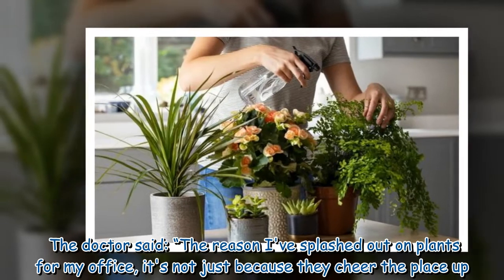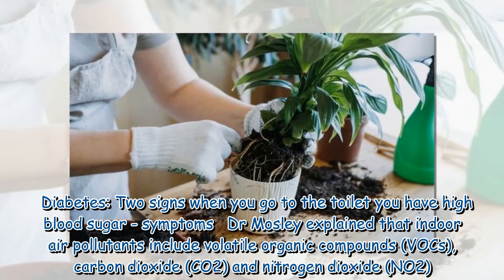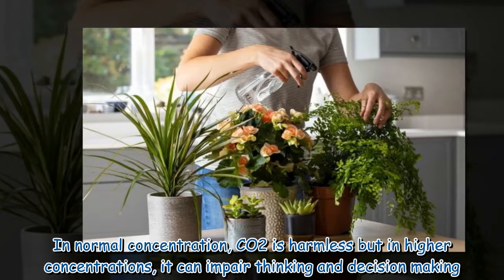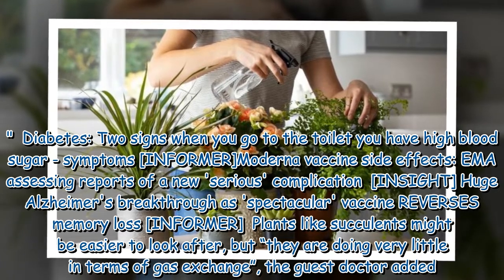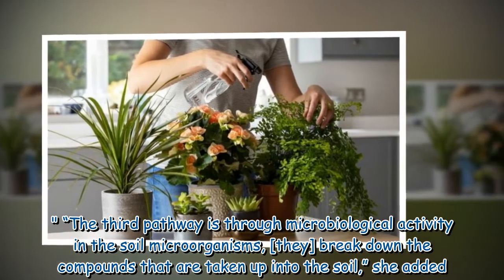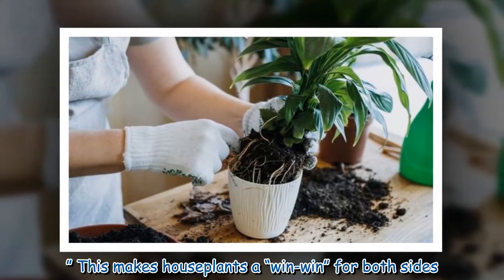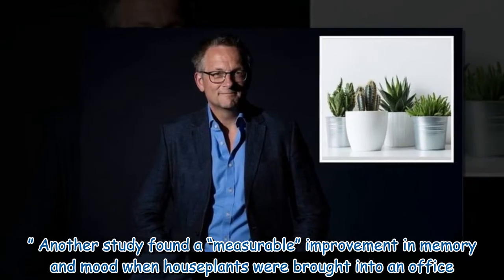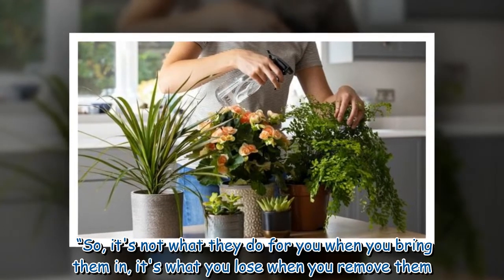Dr Michael Mosley: How many houseplants to have in a room for maximum health benefits